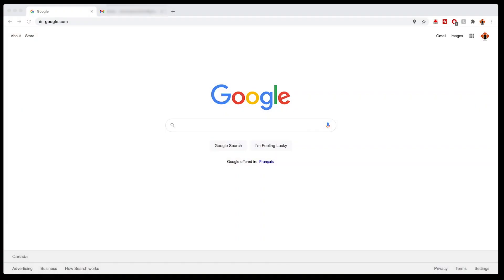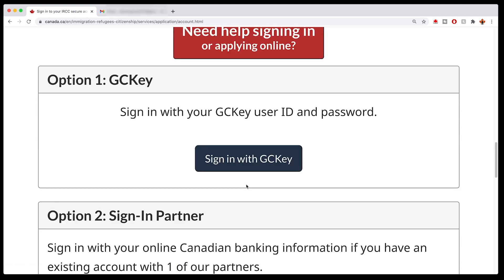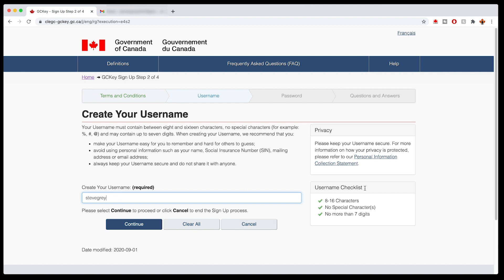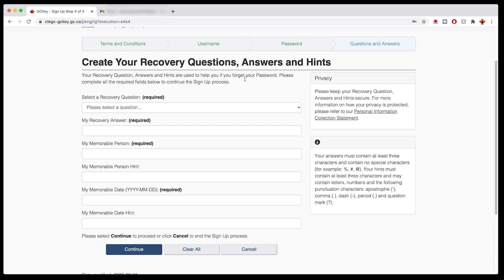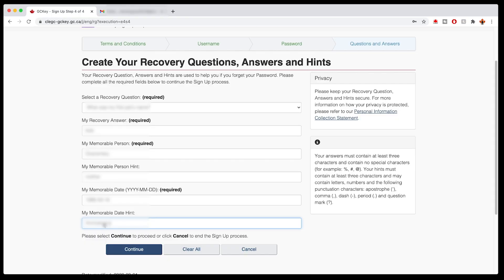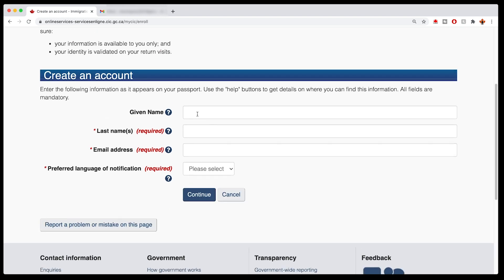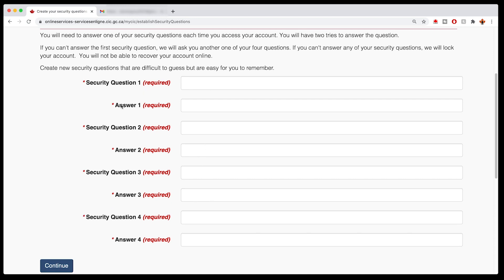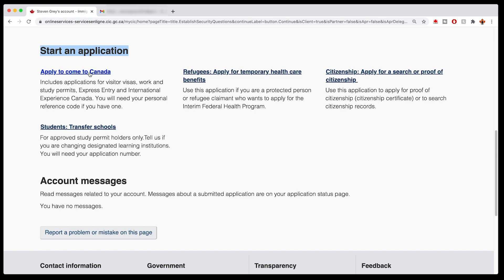How to Register for GCKey and MyCIC Accounts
How to Register for your GCKey and MyCIC Accounts is the first thing you have to figure out before applying for any online Canada immigration application. In this video I'll show you exactly how to do it and then apply for Express Entry.